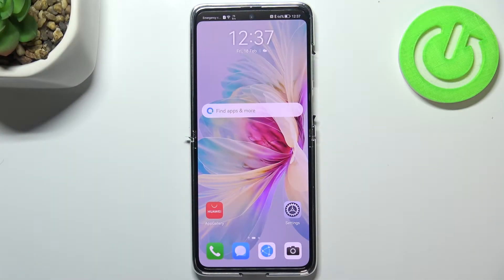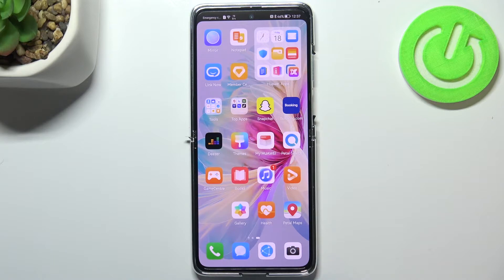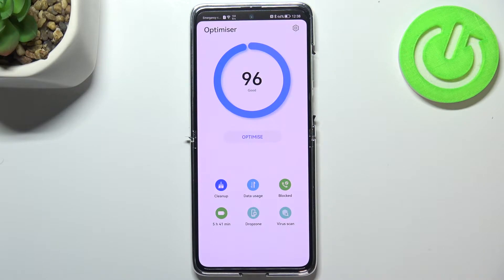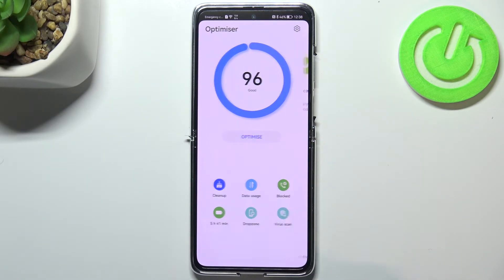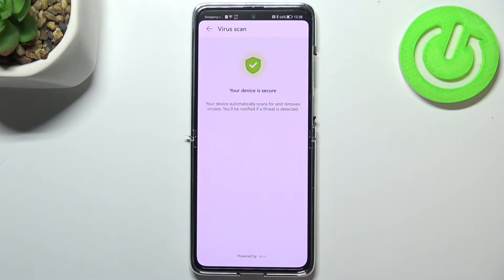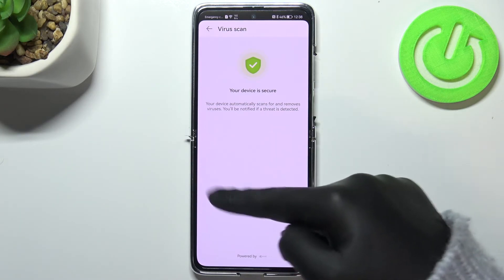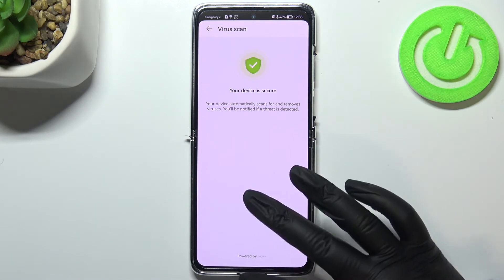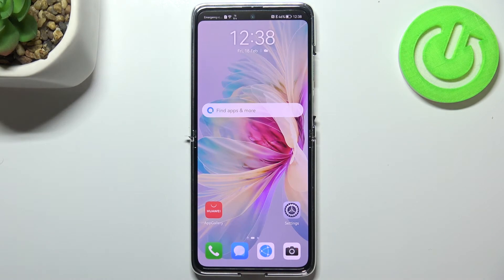How to Virus Scan HUAWEI P50 Pocket – Remove Viruses & Malware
Would you like to learn how to check if your HUAWEI P50 Pocket is infected by a virus? In this tutorial, we would like to share with you how easily you can enter the proper virus scanner section. There you’ll be able to turn on the scanner – your device will scan itself in order to find any problems or malware. It will show you if it will find any, so you’ll be able to remove viruses easily. So let’s follow all shown steps and successfully virus scan your HUAWEI P50 Pocket.

How to detect and remove malware in HUAWEI P50 Pocket? How to perform Virus Scan on HUAWEI P50 Pocket? How to scan HUAWEI P50 Pocket? How to perform security scan on HUAWEI P50 Pocket?